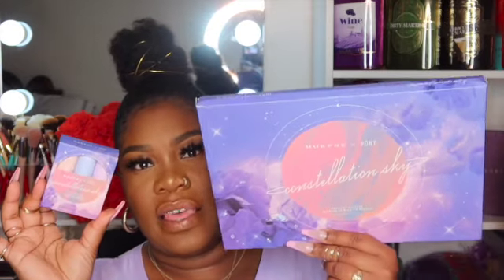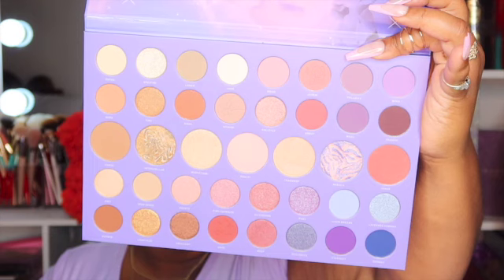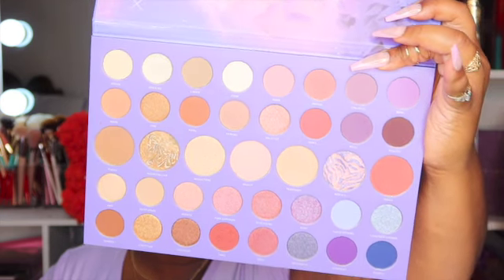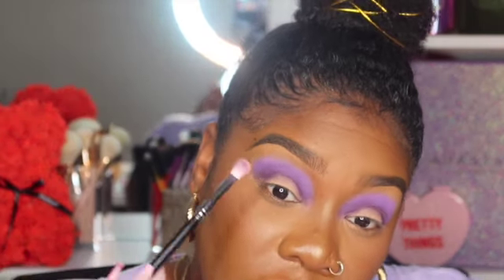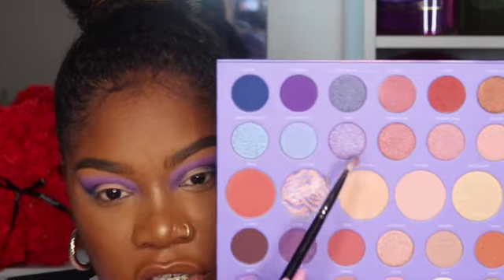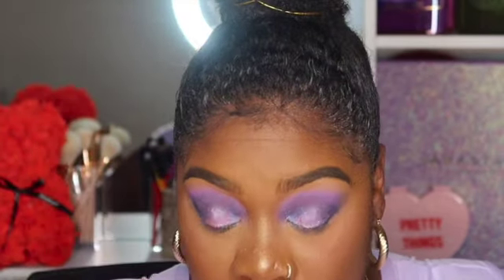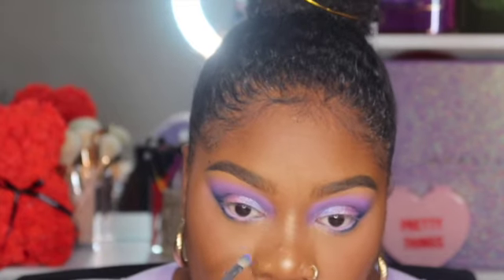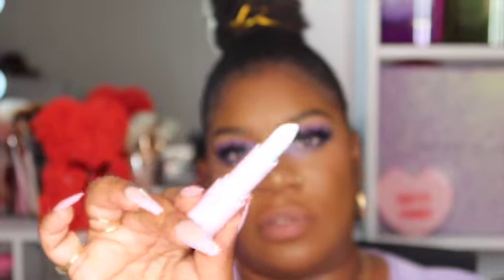MORPHE X PONY CONSTELLATION SKY Review + Tutorial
〰️ Palette $36.00

〰️ HUDA BEAUTY FAUXFILTER LUMINOUS MATTE FOUNDATION $40.00